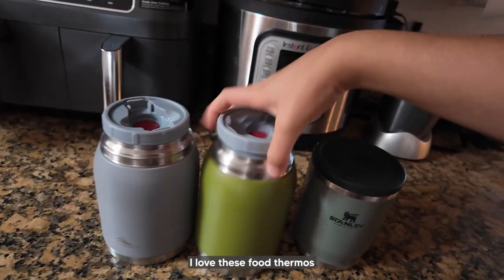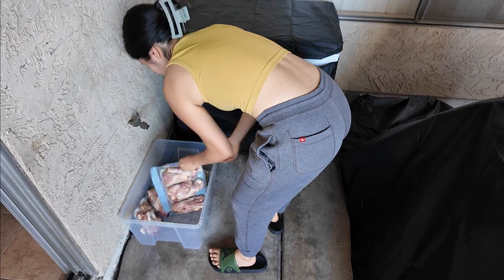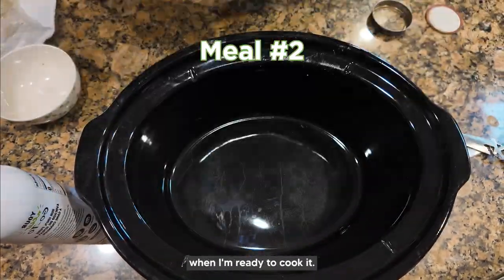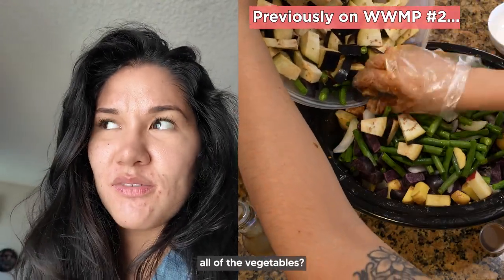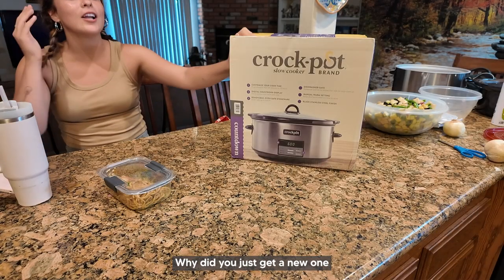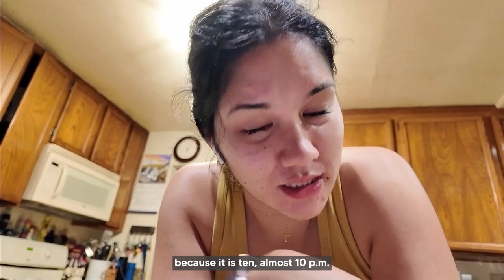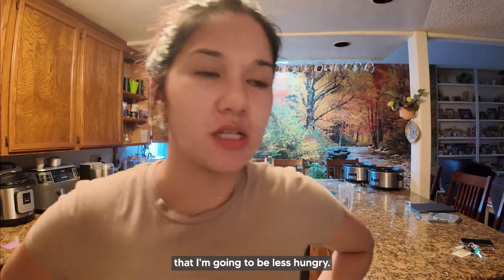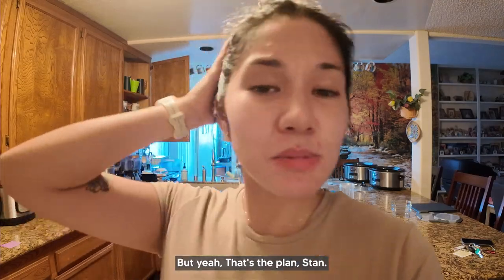what I eat for my IBS and SIBO | work week meal prep #3 bad batch ): but convenient crockpot liners!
As i'm still learning what works best with my stomach, this meal prep was not the best since It was sooo last minute and not enough veggies. It's kind of tough balancing a healthy diet but the whole point of this is that we're learning and going through trial and error and thats okay! I had alot of constipation only eat majoirty chicken when i only had a table spoon or two of veggies. So go heavy on the cooked veggies and also dont wait last minute! Alot went wrong this meal prep week BUT the plus was how convenient those crockpot liners were with marinating the chicken and not having to clean the pots afterwards(just a light rinse). I'm aiming for a better meal prep next week, but I thought Id still post this video to show you the good AND the bad because we IBS peeps dont always have good days & weeks I don't want to just show you all the good either and so maybe you can learn from my mistakes too! Hopefully this was still insightful for you all

Meal #2:

12-15 Chicken Drumsticks
2 yellow squash
6 bell peppers (no green)
1 bag of carrots
1 onion
Seasonings:

2 tbsp Rebel Roots Greek seasoning
2 tbsp Roasted Garlic & Herb seasoning
1/2 tbsp Trader Joe’s Aglio Olio seasoning
1 tbsp Adobo seasoning
1 tbsp Trader Joe’s Cuban Style Citrusy Garlic seasoning
Settings: Instant Pot - Low pressure, 30 minutes

Links:

Rebel Roots Greek seasoning: Amazon Link
Roasted Garlic & Herb seasoning: Amazon Link
Adobo seasoning: Amazon Link
Trader Joe’s Cuban Style Citrusy Garlic seasoning: Amazon Link
Trader Joe’s Aglio Olio seasoning: Amazon Link
Meal #1:

12-15 Chicken Drumsticks
Bag of green beans (Trader Joe’s)
12 mini potatoes
1 eggplant
1 sweet potato
1 onion
Seasonings:

1 tbsp Trader Joe’s Aglio Olio seasoning
1 tbsp Adobo seasoning
1 tbsp Trader Joe’s Cuban Style Citrusy Garlic seasoning
1 tbsp Trader Joe’s Green Goddess seasoning
1 tbsp Rebel Roots Pepper seasoning
2 tbsp Island Prime blend seasoning
Settings: Crockpot - 6 hours on high or 8 hours on low

Links:

Trader Joe’s Green Goddess seasoning: Amazon Link
Rebel Roots Pepper seasoning: Amazon Link
Island Prime blend seasoning: Video for Reference
Meal #3:

12-15 Chicken Drumsticks
12 mini potatoes
1 eggplant
1 sweet potato
1 onion
Seasonings:

3 tbsp Trader Joe’s Umami seasoning
1/2 bottle Coconut Aminos (or 1 1/2 cups)
6 cloves minced garlic

Links:

Trader Joe’s Umami seasoning: Amazon Link
Coconut Aminos: Amazon Link